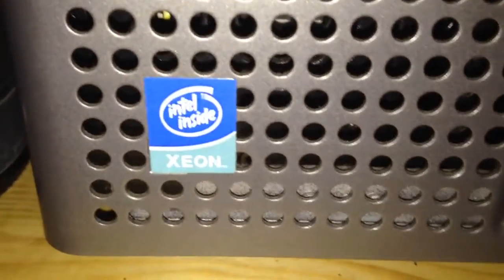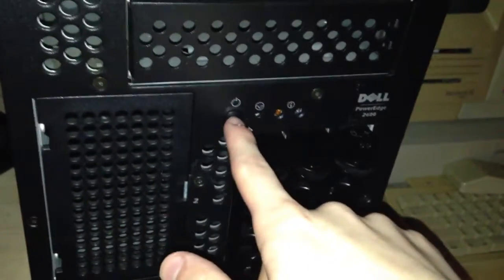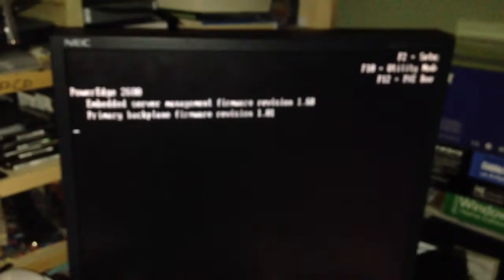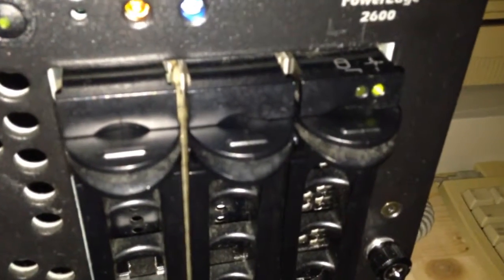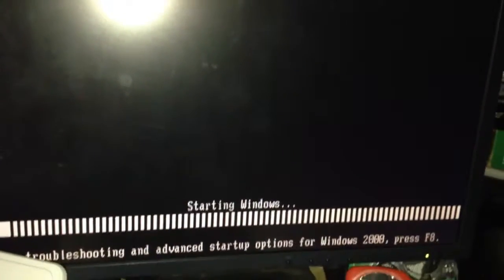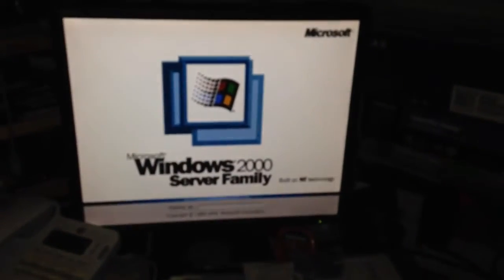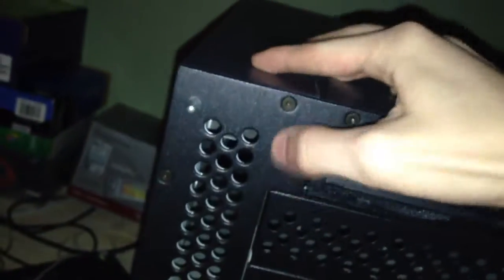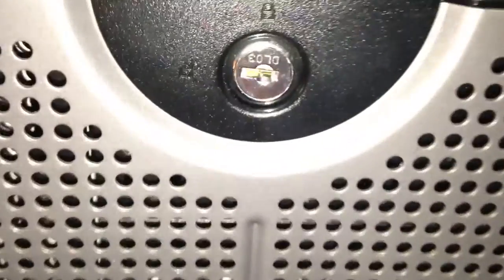Dell PowerEdge 2600 Server startup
Specs of the 1600SC shown at the end:
Xeon III 2.4GHz
256MB RAM
40GB SCSI Hard disk (10kRPM)
ATi Rage XL PCI (8MB)
Windows 2000 Server Family

Specs of the 2600 featured here:
Xeon III 2.8GHz x2
1GB RAM
150GB SCSI Hard disk (10kRPM Seagate Cheetah)
18.2GB SCSI Hard disk (15kRPM Compaq)

I have more videos coming soon, but they'll have to be uploaded over the weekend.